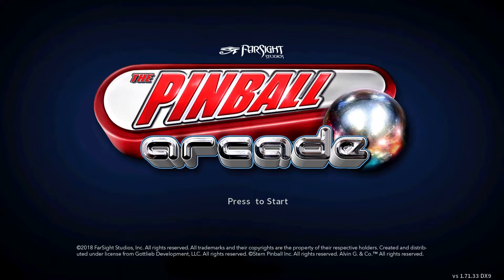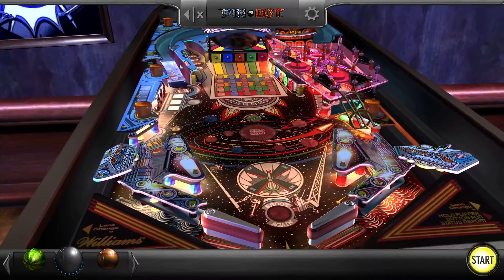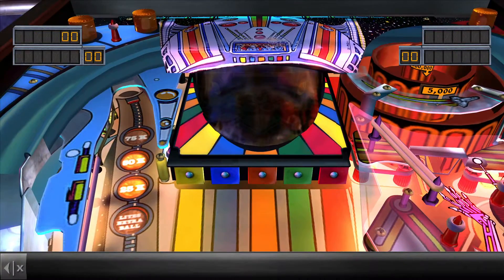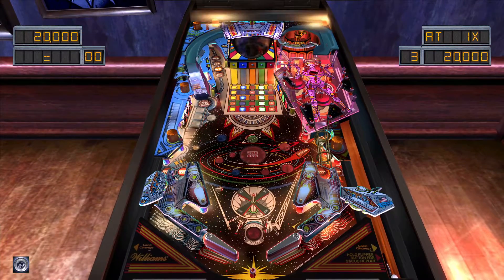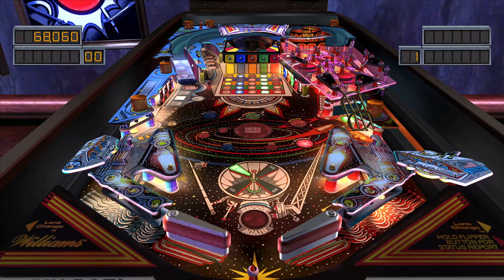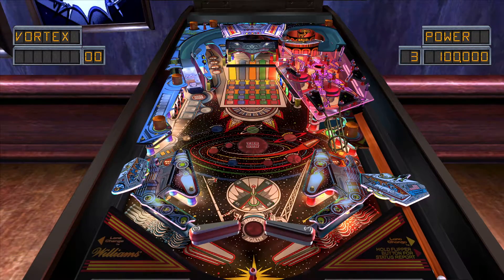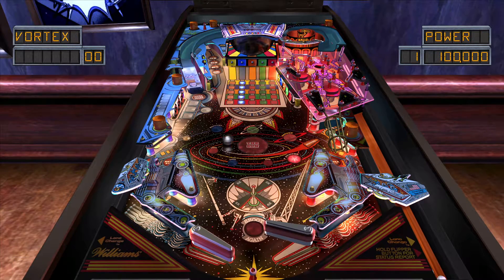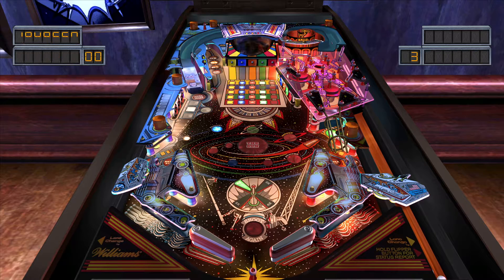🎮Pinball Arcade #27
🗨Hashtags
🎲Pinball Arcade by FarSight Studios features exact recreations of the all-time greatest pinball tables from Stern Pinball® and Gottlieb® together in one game.

Every flipper, bumper, sound effect, and display pixel has been painstakingly emulated in astonishing detail.

Regular updates will add classic pinball tables for years to come!

The Pinball Arcade is the most realistic and comprehensive pinball game ever created. Please support us in our efforts to preserve these tables and join the indelible part of Americana that is pinball!